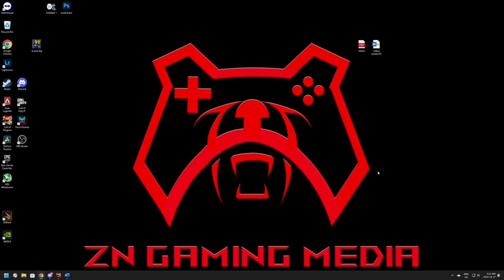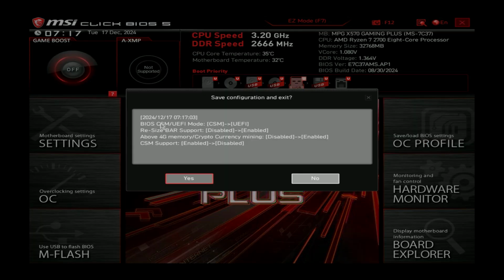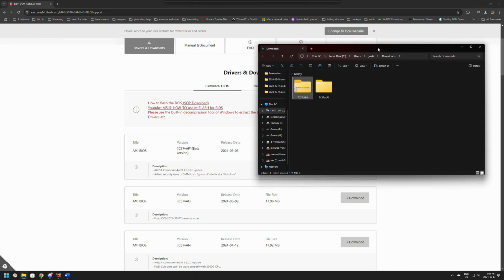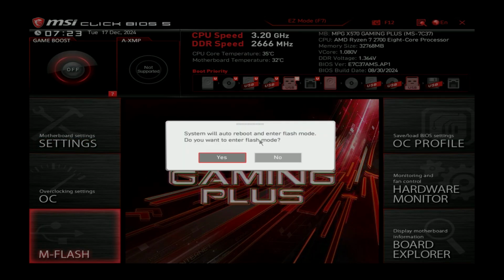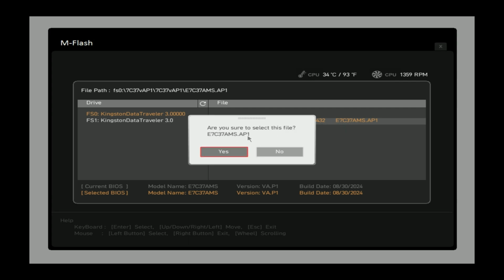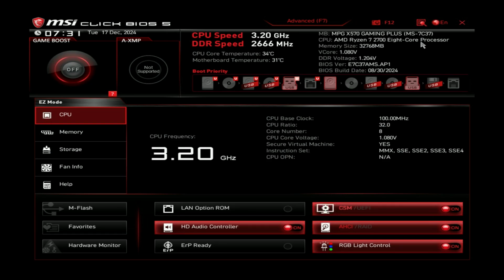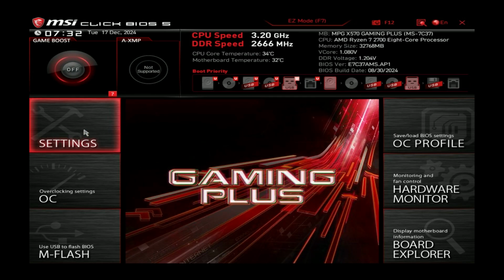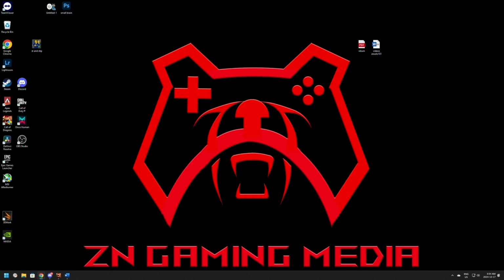msi bios update x570